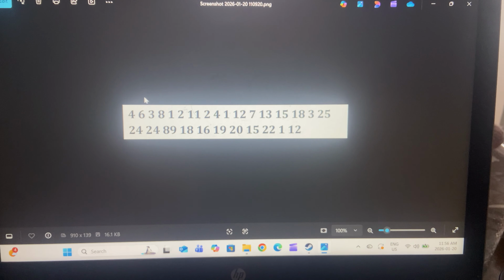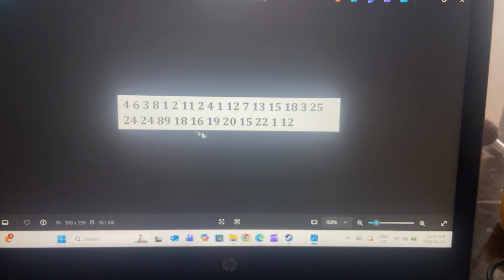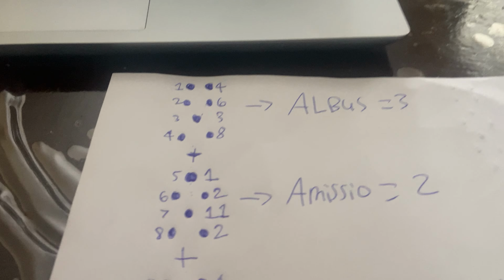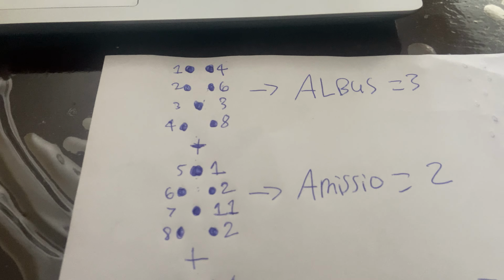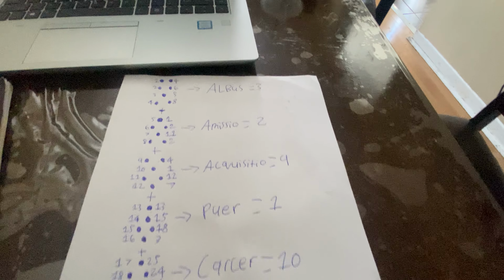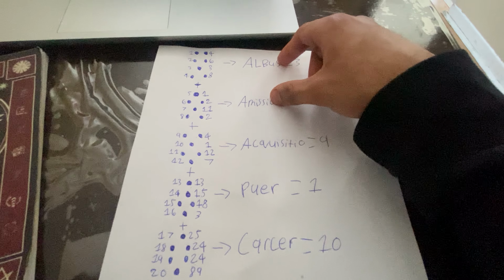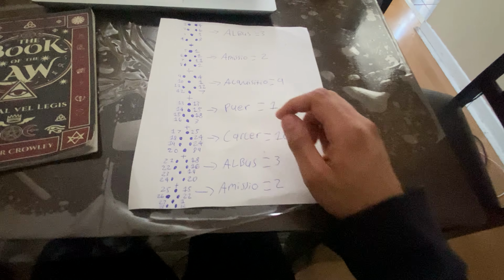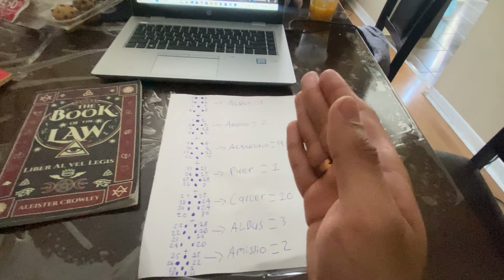Geomancy found in the Book of the Law?! (Challenge video)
Get my book of the law deciphering text